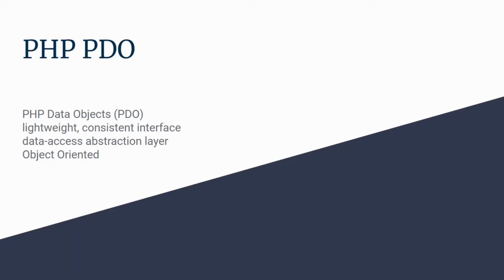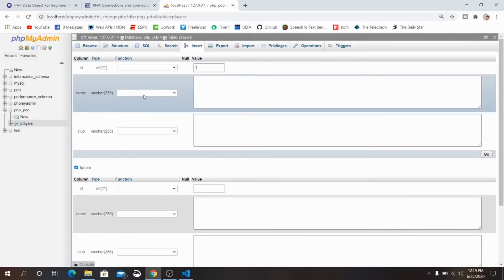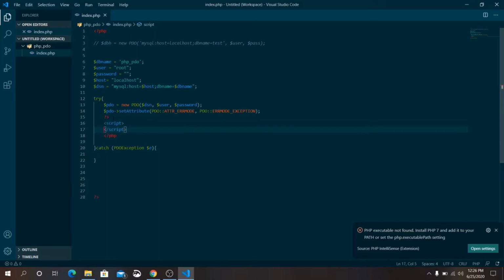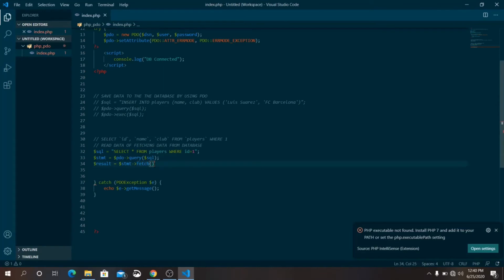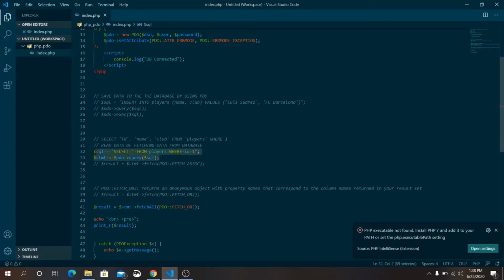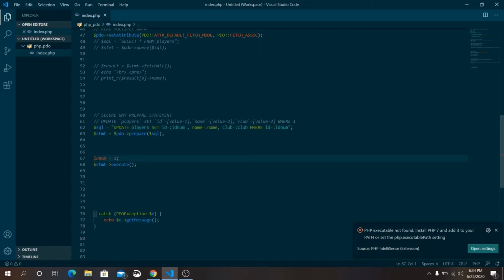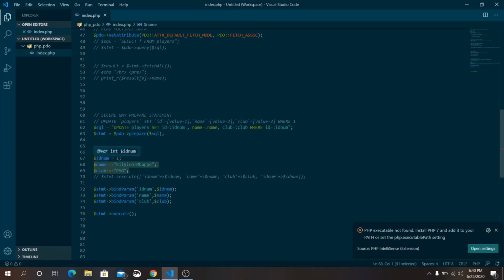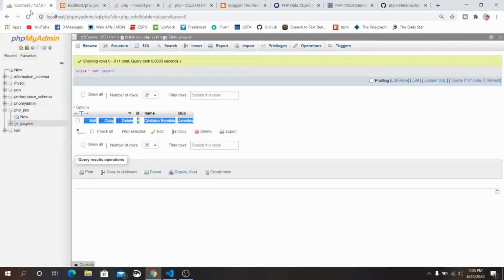How To Use PDO (PHP Data Objects) to Integrate MySql Database | PHP Object Oriented Programming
The PHP Data Objects (PDO) extension defines a lightweight, consistent interface for accessing databases in PHP. Each database driver that implements the PDO interface can expose database-specific features as regular extension functions. If you want to learn more you can check out my YouTube channel.

⌚Timestamp
00:00 Introduction PHP PDO
01:43 Creating and running the project using xampp
03:46 Create a database using phpmyadmin
05:48 Creating database connection using php pdo
11:25 Making sql query and save to database exac
14:33 Read or fetch data as array or number from database
19:50 Featch all as object, setting attributes
23:13 Secure way to make query and setting variable in sql query
25:17 Prepare statement, execute the query and set value of variable
29:43 Binding Parameters set value of our variable
32:50 Delete operation using question mark parameter

🔑🔑 KEYWORDS 🔑🔑
PDO Crash Course (PHP)
Connect To Database Using PDO In OOP PHP | Object Oriented PHP Tutorial | PHP Tutorial | mmtuts
PDO-OOP-PHP-CRUD-with-Bootstrap 2016 (Connecting Database)
How To Insert Data Into MySQL using PHP | PDO
PHP Data Objects (PDO) Tutorial in One Video in Hindi

pdo,php pdo,php data objects,mysqli,php database,php mysql,pdo php,pdo tutorial